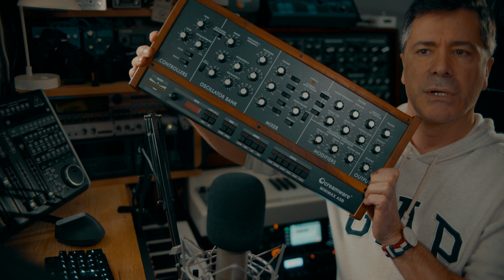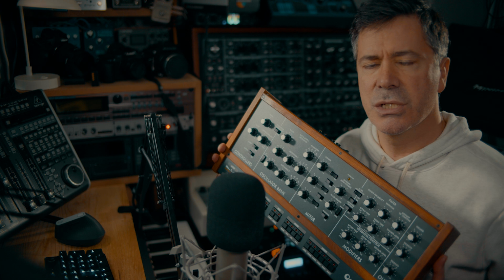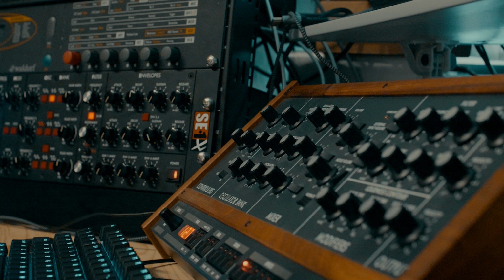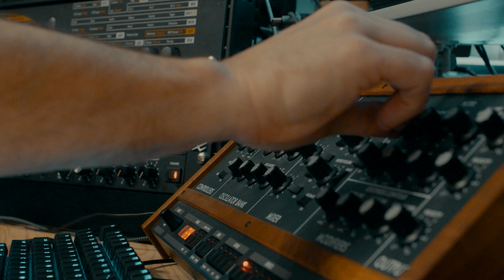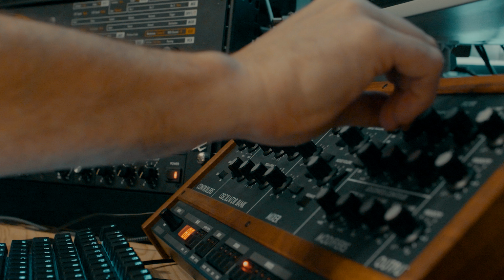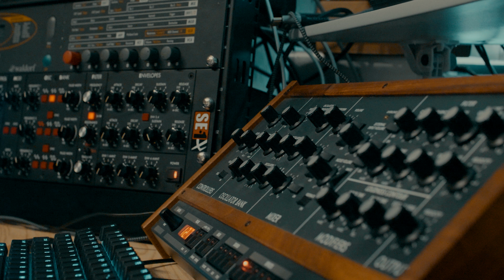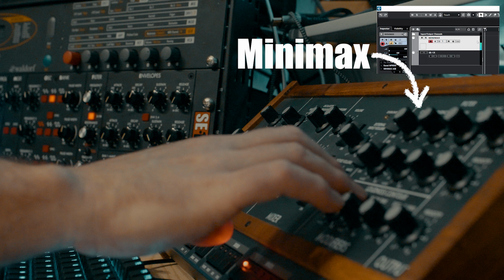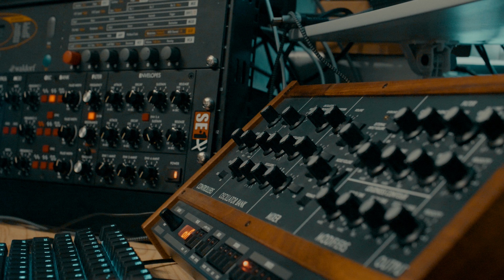Creamware Minimax ASB - Quick Sound Comparison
So I decided to sell my Minimax, in fact have now sold it, and just before boxing it up I decided to have a quick play and compare it to my Studio Electronics SE-1X. Big mistake! I'm now regretting selling!! :(